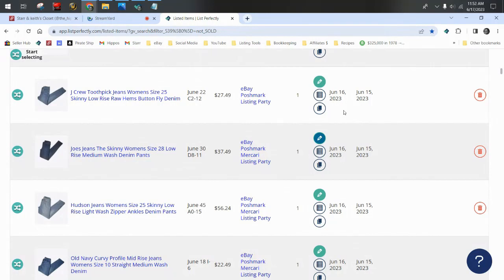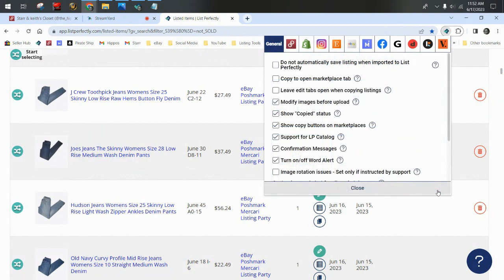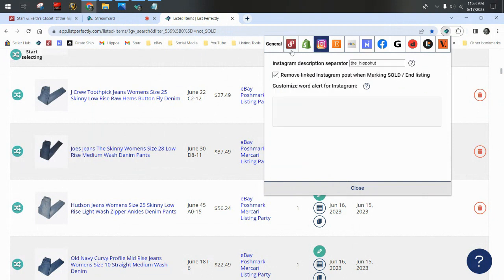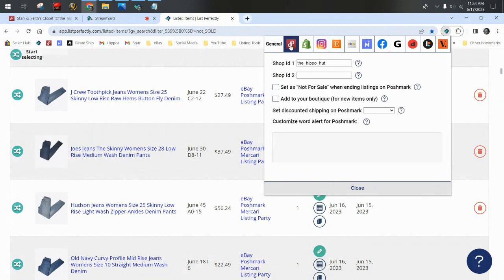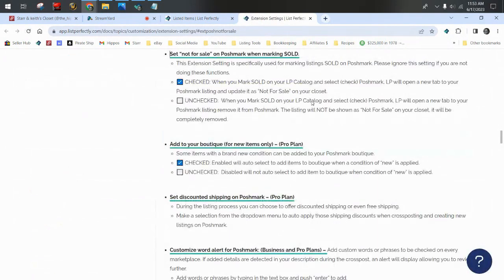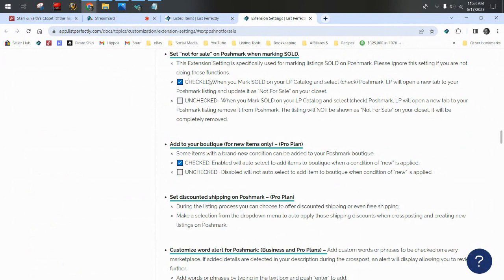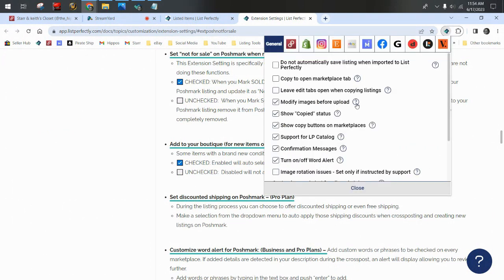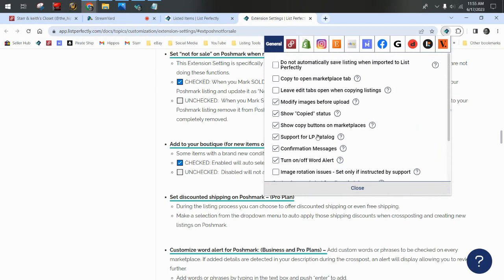Customize Crossposting with List Perfectly's Extension